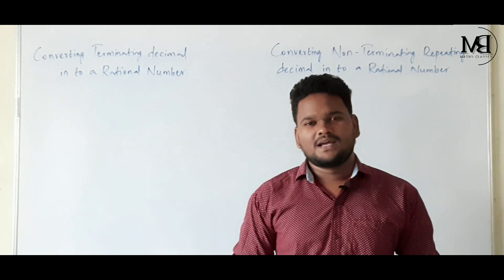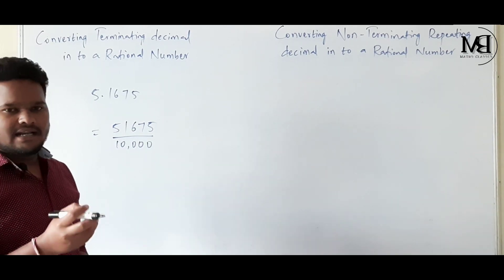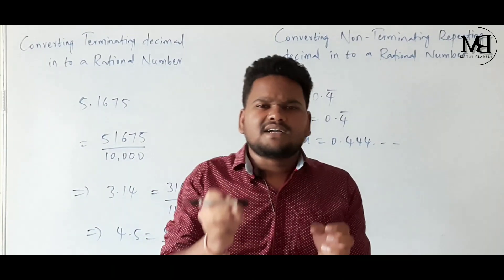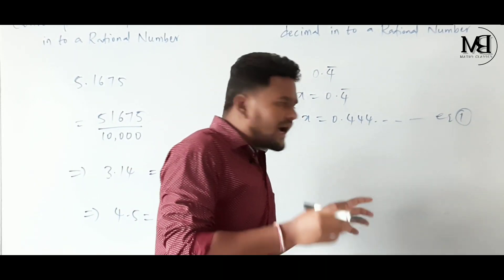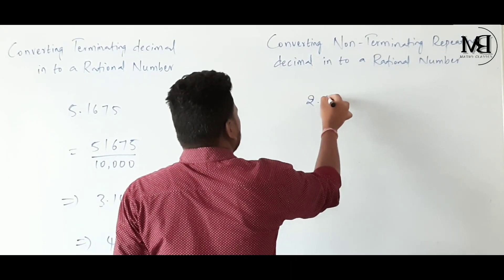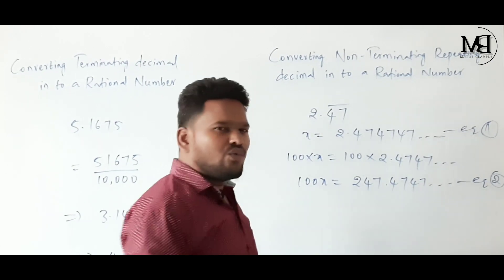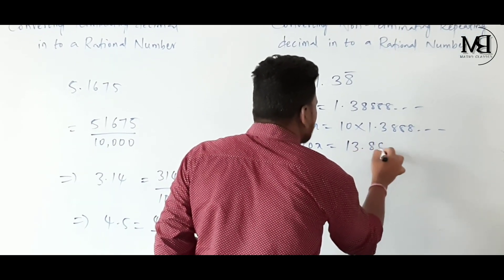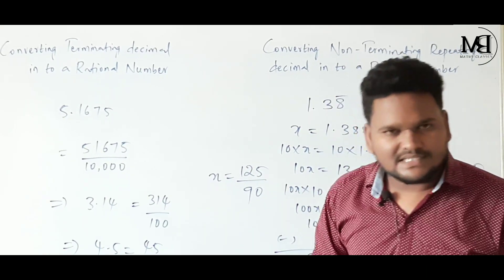Conversion of Terminating decimal in to Rational Number l Number Systems Class 9 CBSE | Maths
nonterminating decimal,